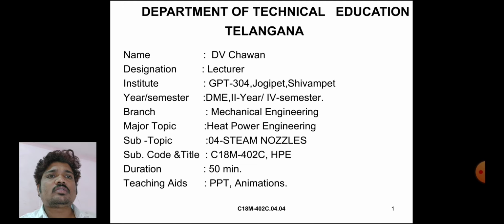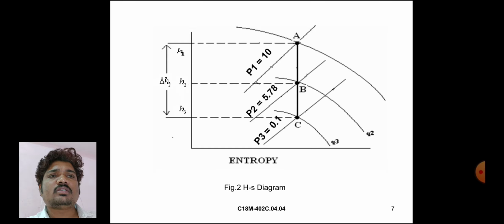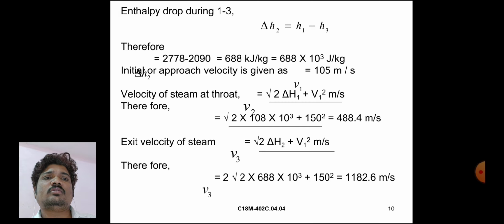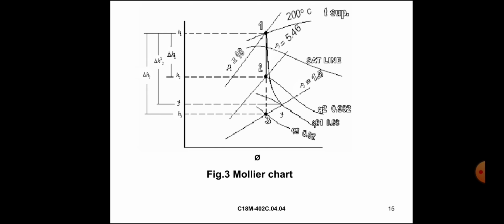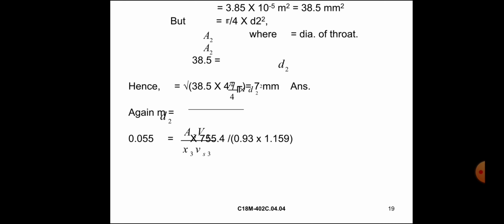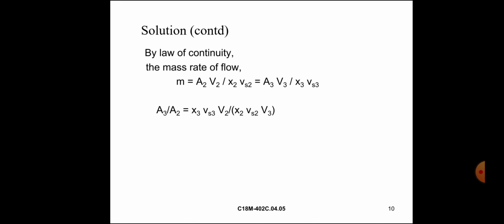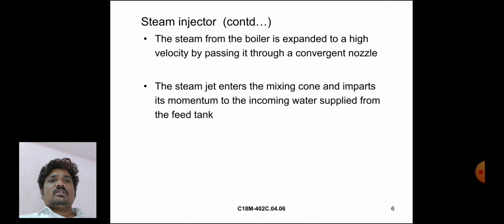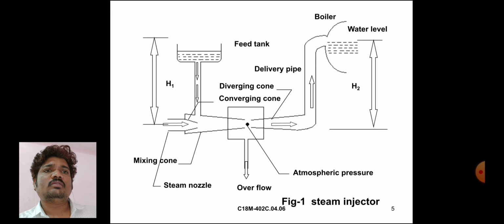HPE,18M-402C,Date:19-May-2021,Wednesday, ppts-4,5,6,Video Lesson